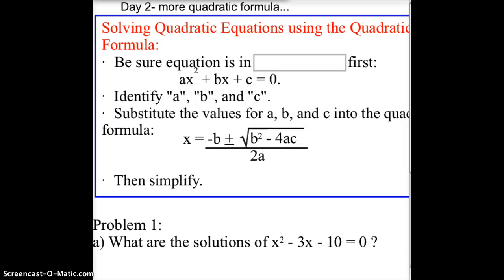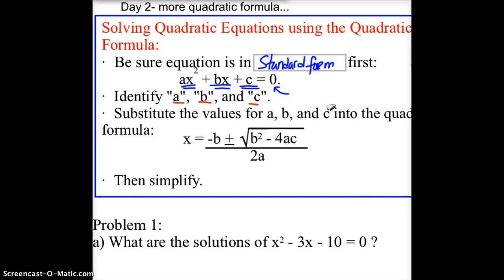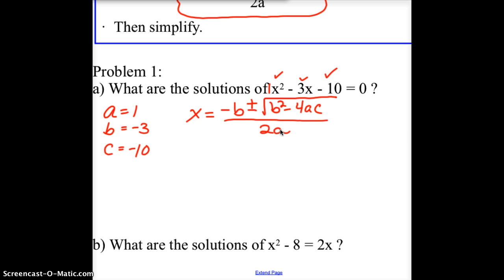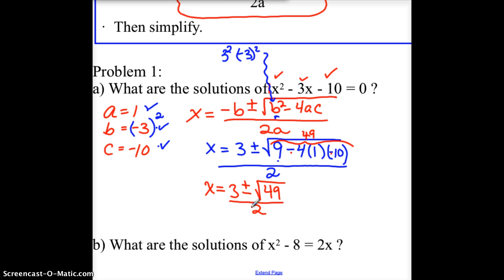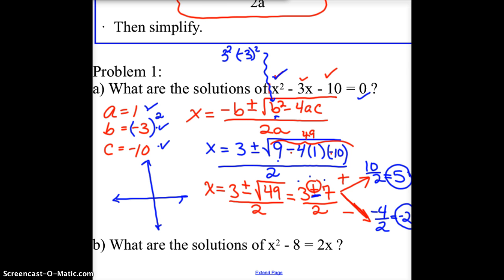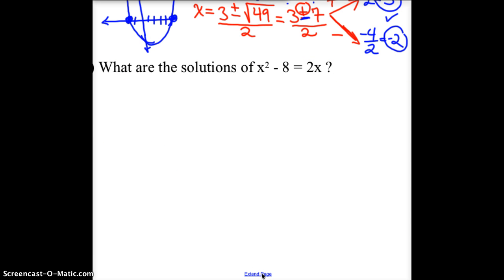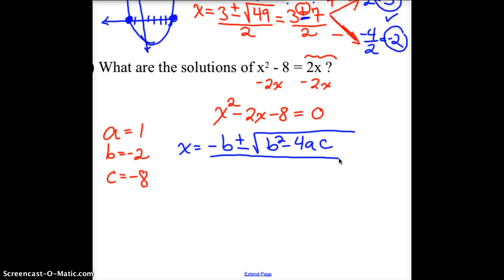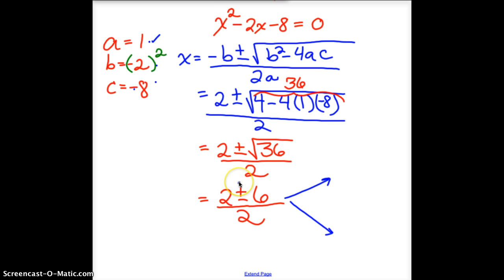9.6B - Notes Day 2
9.6B - Notes Day 2